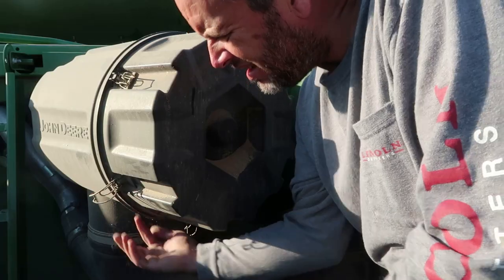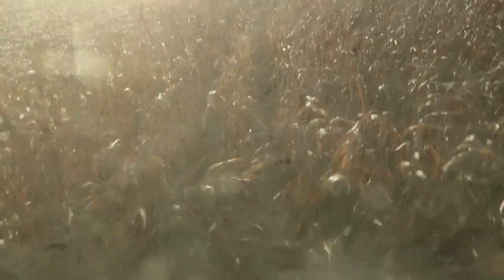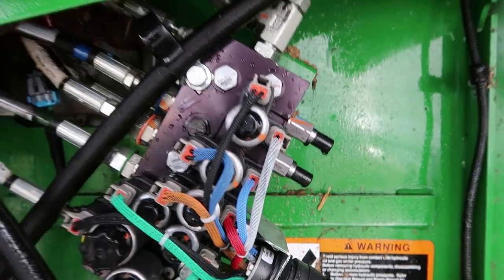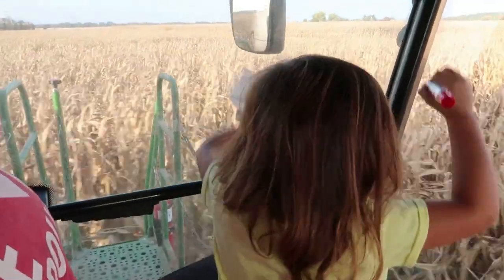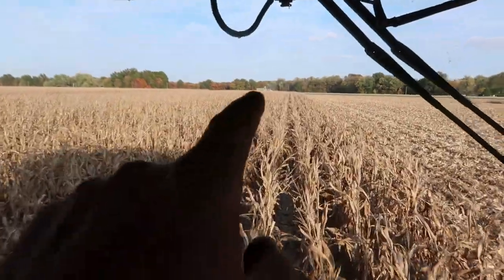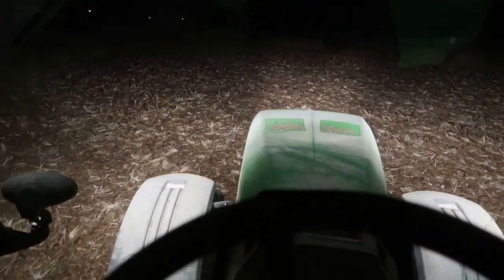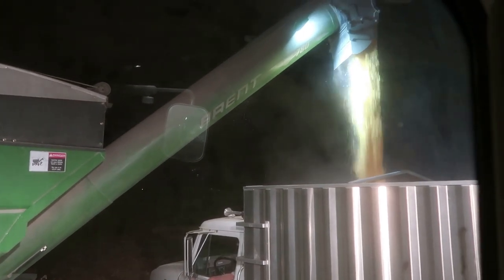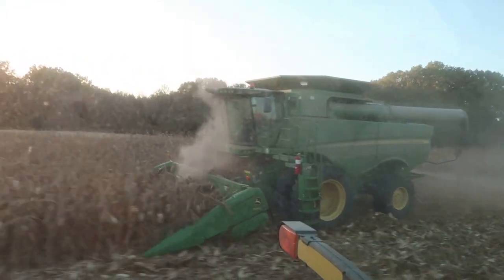Letting the kids run the combine.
this week we switched from beans back to corn.  we also let the kids run the combine.